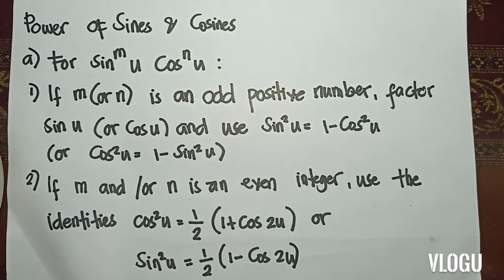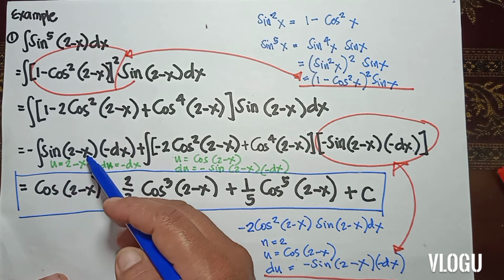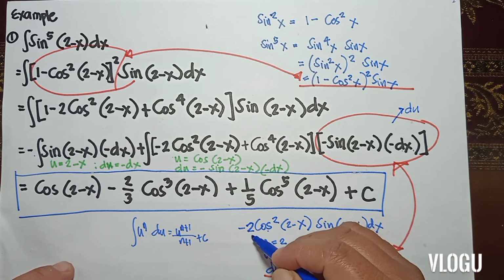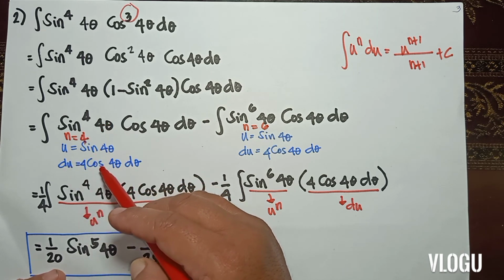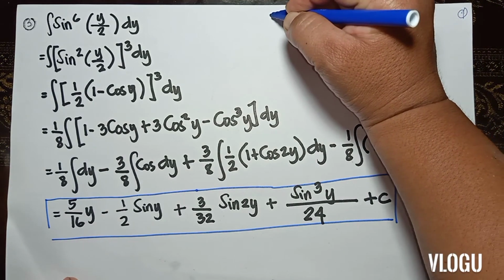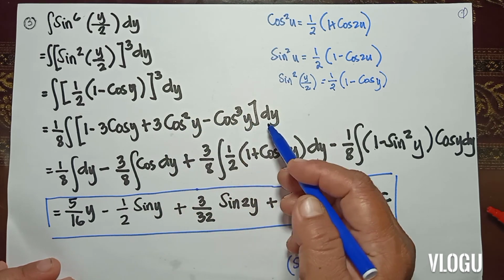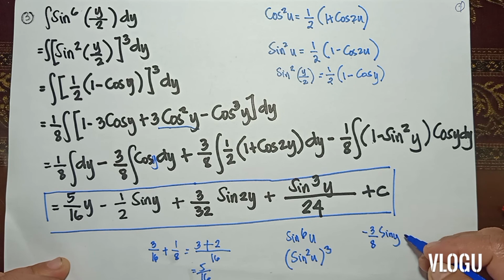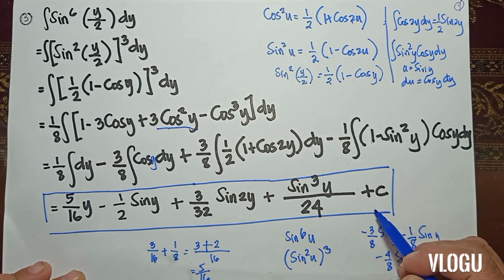power of sines and cosines (part 1)